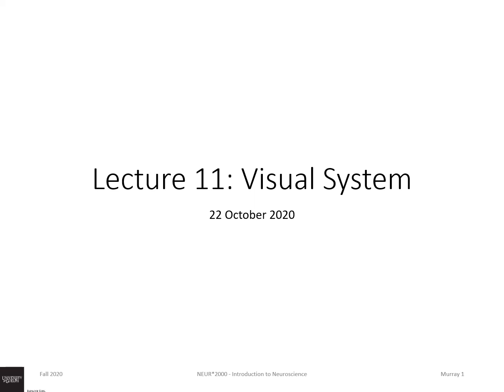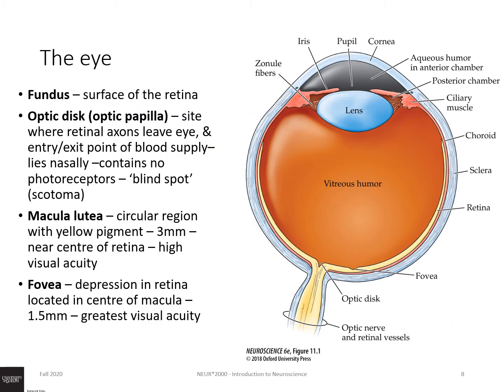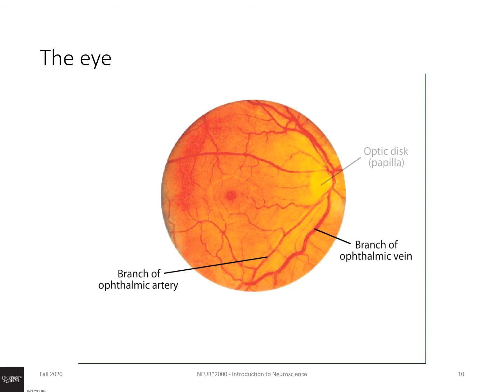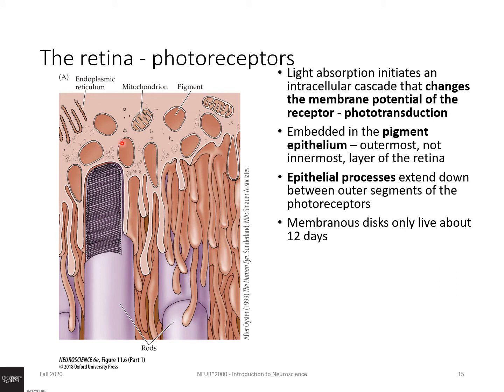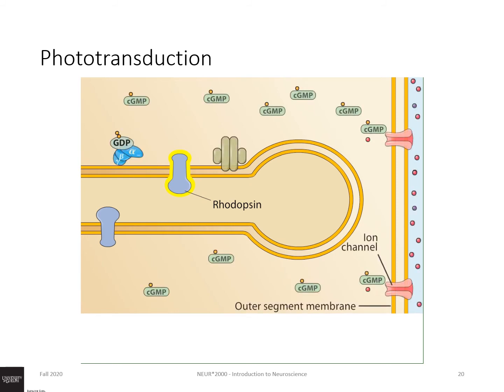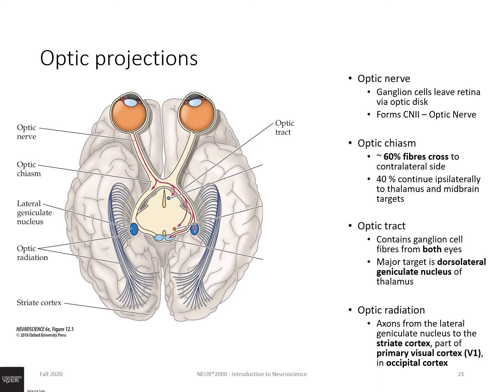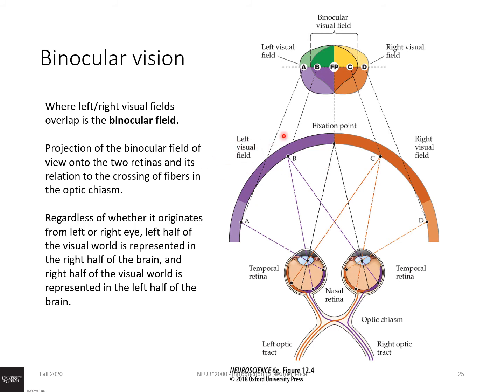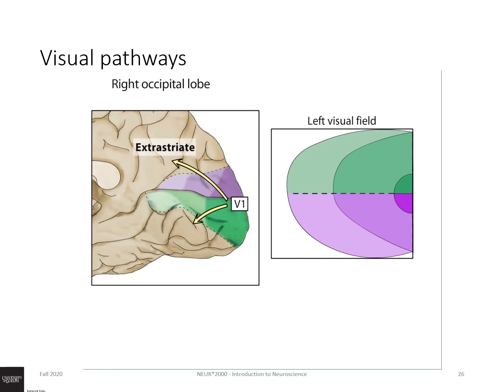Neur2000 Lecture 11 Visual Processing